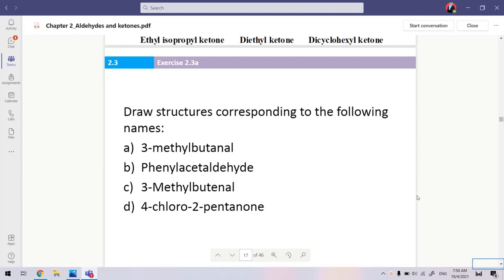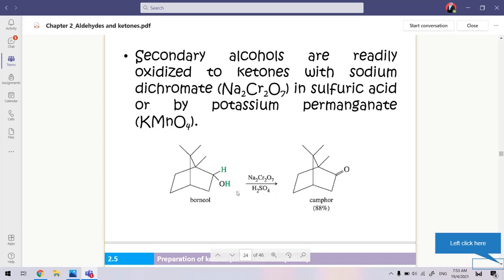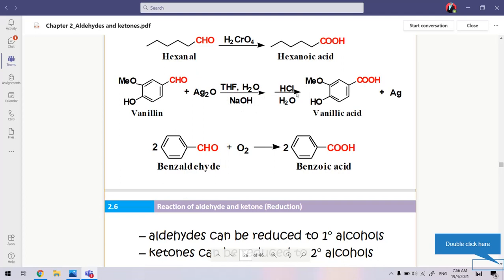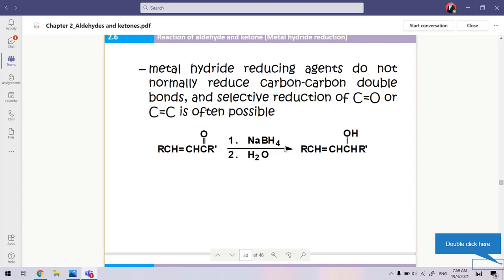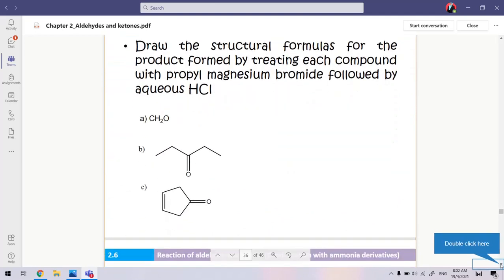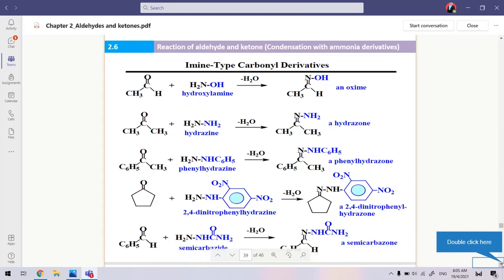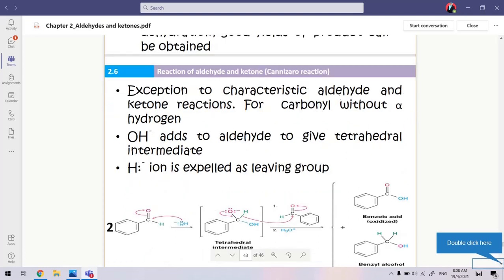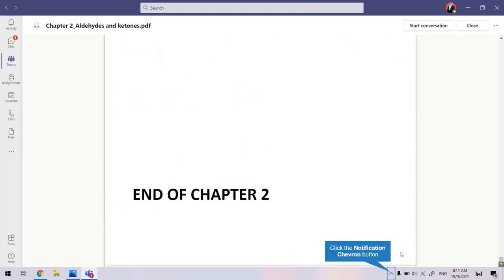Topic 2 CHM301 Reaction of Aldehyde and Ketone